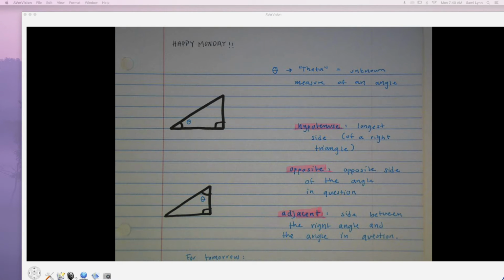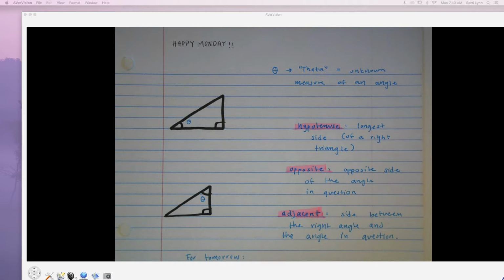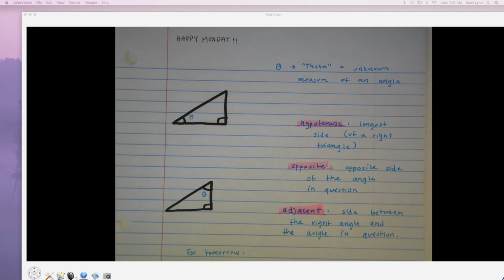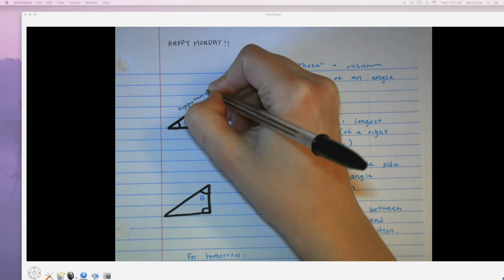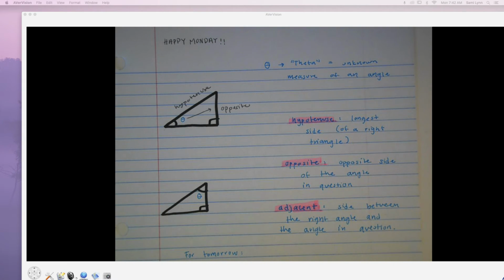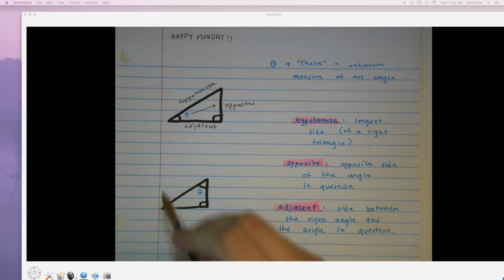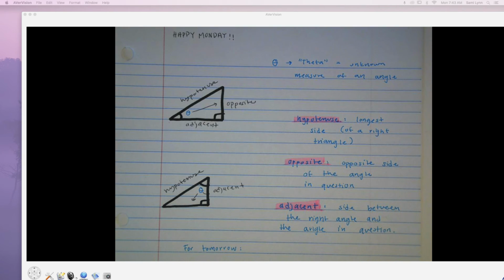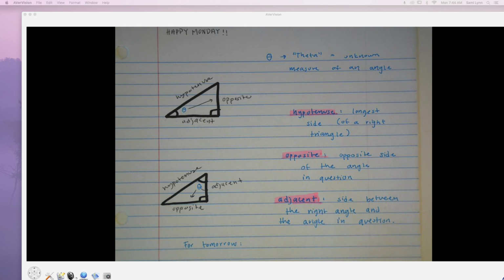Sine Cosine Tangent Intro